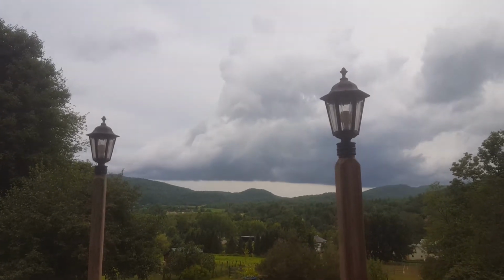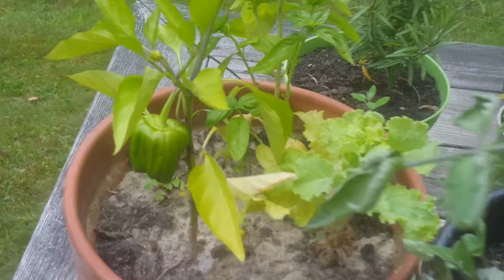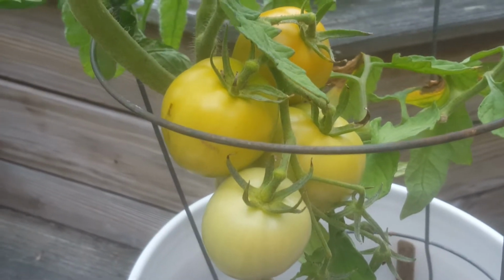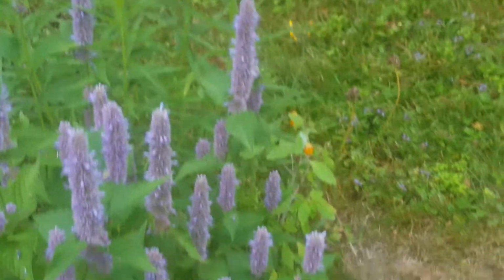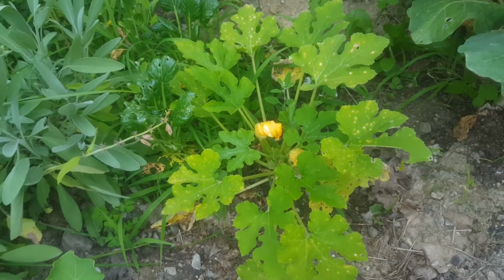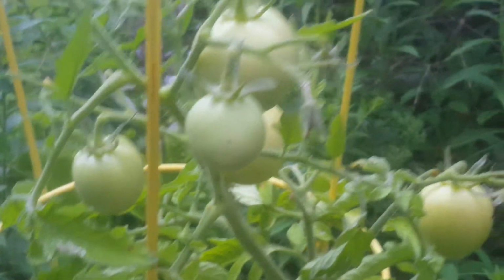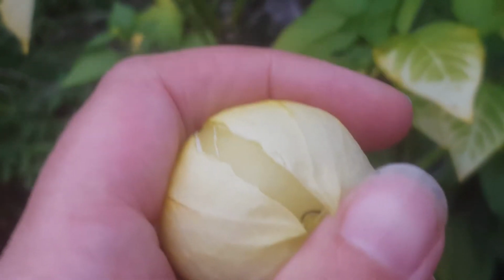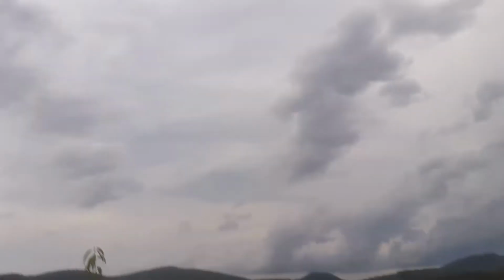Garden Notes August 7th-- Thunderstorm coming in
Vegetable gardening in zone 4a in clay soil and grow pots